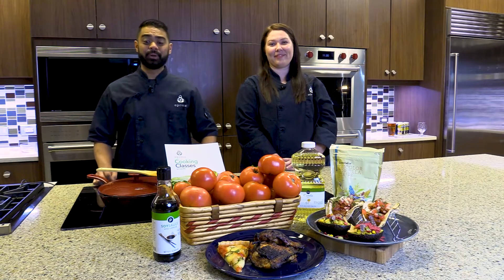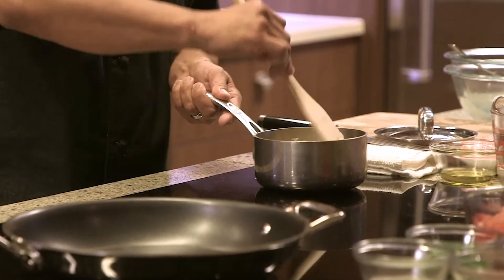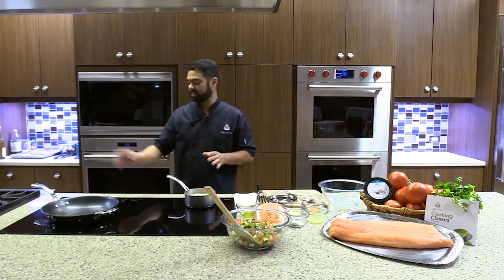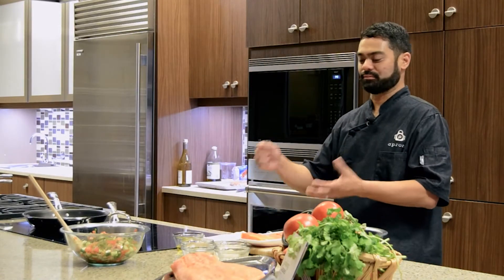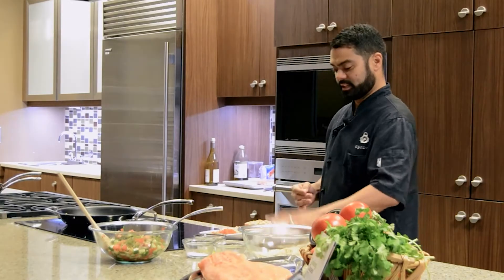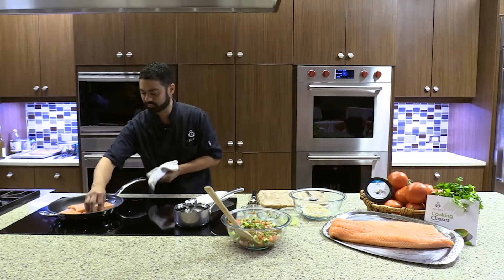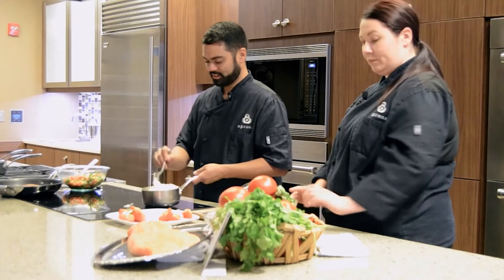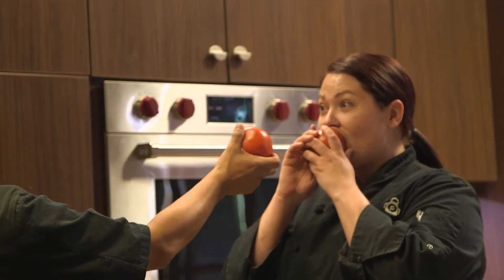Publix Tomato Month Week 4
Publix Aprons Cooking School celebrates Hanover Tomato Month with recipes featuring Hanover Tomatoes each Thursday in July. Chef Willie and Chef Kara are demonstrating a Flaxseed Salmon with Cucumber-Tomato Salsa.